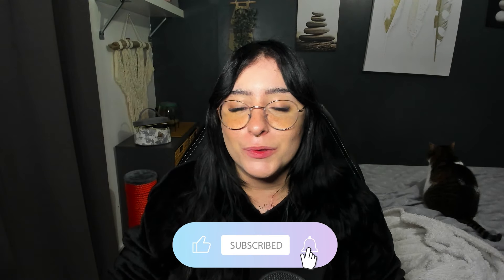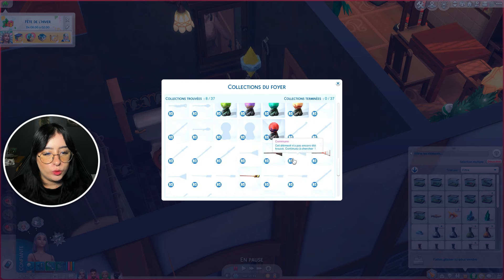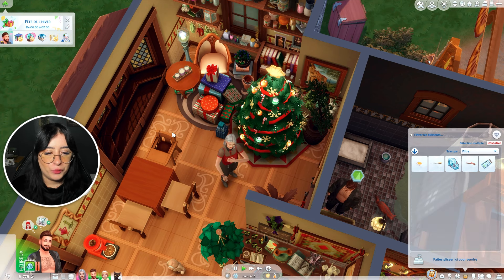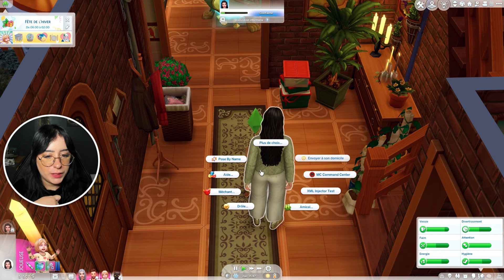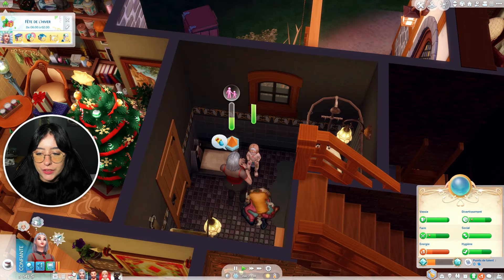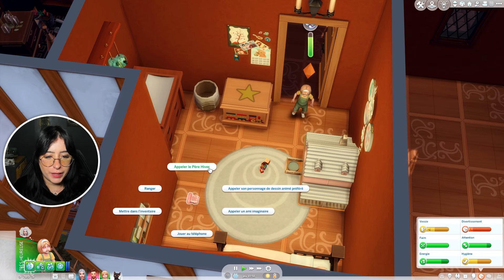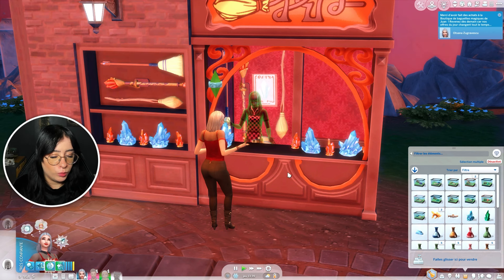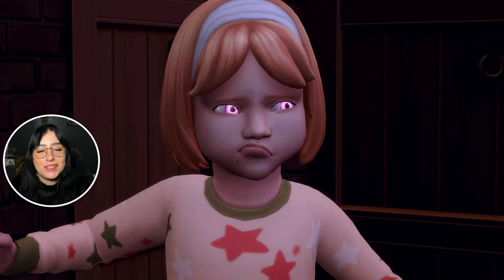Cette enfant est capricieuse 🔥 | Occult Family Dynamics 🔮 EP 08 - GEN 3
Pour plus d'informations concernant mon matériel, mon rythme de publication... Rendez-vous dans le à propos de ma chaîne !

Générique 0:00
Intro 0:28
Gameplay 0:57
Outro 25:58

Ce challenge est une refonte du challenge “Family Dynamics”.

Comme celui d’origine, il sera composé de plusieurs générations (quatre) et chaque génération aura son contexte et ses objectifs. Chaque génération sera dédiée à un occulte, jusqu’à la dernière.

Règles générales :

• Pas de code de triche ni de mods facilitant le gameplay

• Les codes de triche autorisés sont : bb.moveobjects, bb.showhiddenobjects, bb.showliveeditobjects, bb.ignoregameplayunlocksentitlement, testing cheats true, et cas.fulleditmod.

• Débutez votre première génération avec un fond de foyer à 6000 Simflouzes.

Génération 3 “Du bout de la baguette"

Contexte :
Enfant de parents loup-garou et jeteur de sorts, vos parents se sont rencontrés alors qu’un jeteur de sort était parti en expédition à Moonwood Mill, à la recherche de la baguette magique antique étant la cause de l’arrivée des loups-garous à Moonwood Mill.
Son expédition l’a conduit à épouser votre parent et cela vous a permis d’hériter des pouvoirs d’un sorcier.
De part votre différence parmi votre fratrie, Moonwood Mill ne vous a jamais vraiment correspondu.
Votre parent jeteur de sort vous a raconté être venu du Royaume de Glimerbrook, et vous a incité à vous y rendre afin d’améliorer vos compétence en sorcellerie.
Là-bas, une ancienne connaissance à lui vous attendra et vous prendra sous son aile afin que vous puissiez à votre tour devenir un puissant jeteur de sorts.

Aspiration: Préparatrice de potions
Traits : Créative, solitaire et adore la nature
Caractéristique/Défi de terrain : Fantastique sol et Accueillant

Objectifs :

- Maîtriser les compétences Herboristerie et Jardinage
- Se rendre à Granitfalls et identifier des plantes méconnues
- Devenir jeteur de sorts Virtuose
- Posséder tous les balais et baguettes magiques
- Posséder un familier
- Avoir 2 enfants dont 1 sirène/triton (possibilité de rendre l’enfant sirène/triton avec de la triche)
- Acheter les points de talent suivants : Blender intégré, Mélanges économiques, Un peu plus de chimie, Magie généreuse Potions puissantes, immunisation contre les sortilèges et Résonance magique.

ENFANT 1 :

- Votre bambin devra atteindre le LVL 5 de la compétence imagination avant de devenir enfant
- Votre enfant devra compléter l’aspiration Génie créatif et atteindre le LVL 5 de la compétence Facultés mentale avant de devenir adolescent
- Votre adolescent devra compléter l’aspiration Sorts et sorcellerie, atteindre le rang Adepte, et atteindre le LVL 7 de la compétence herboristerie avant de devenir jeune adulte

ENFANT 2 (sirène/triton) :

- Votre bambin devra atteindre le LVL 5 de la compétence mouvement avant de devenir enfant
- Votre enfant devra compléter l’aspiration Facultés mentale et atteindre le LVL 5 de la compétence pêche avant de devenir adolescent
- Votre adolescent devra compléter l’aspiration Pro de la pêche, et atteindre le LVL 7 en fitness avant de devenir jeune adulte.

🌙 OU ME CONTACTER ?

Mon ID galerie : JudieYT (activez les cc pour me retrouver).